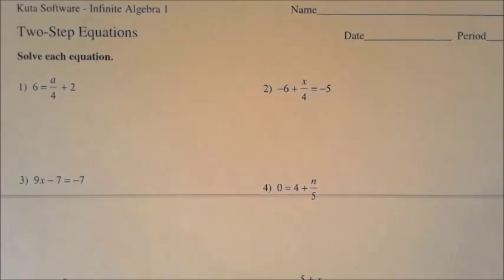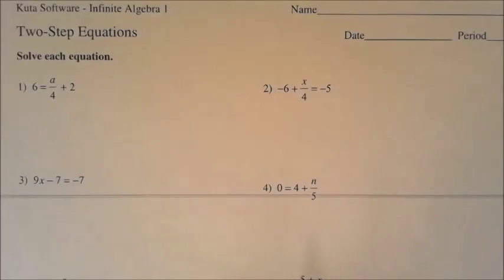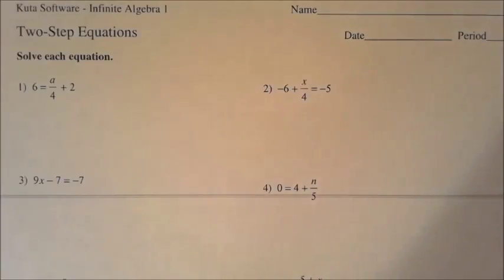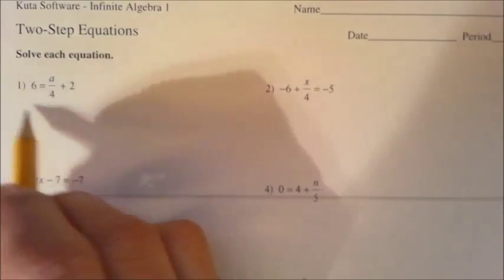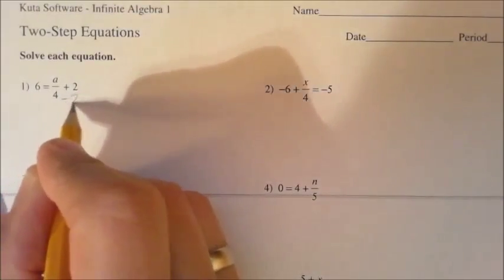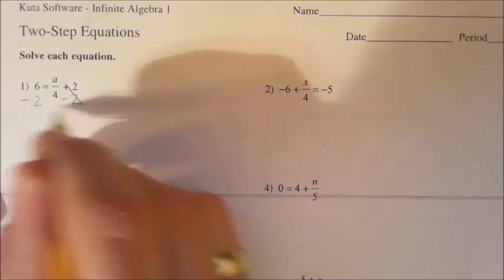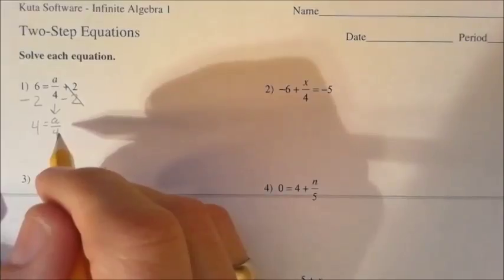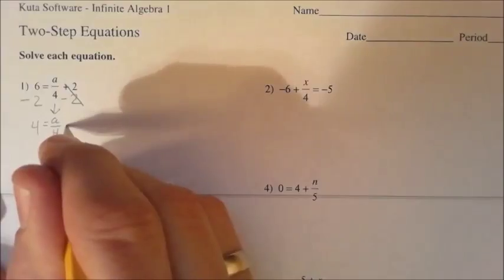Math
Two-Step Equations